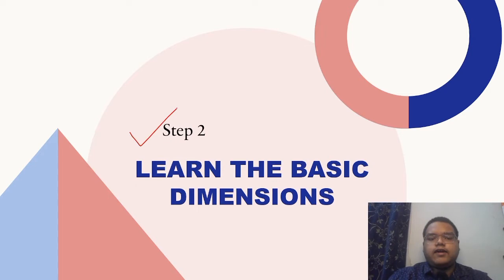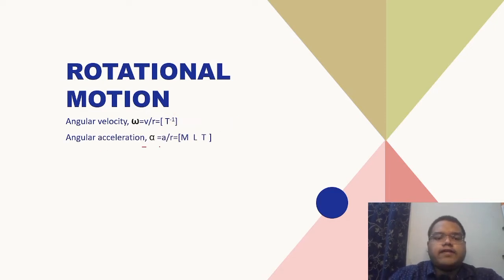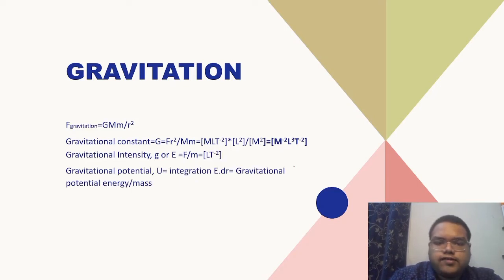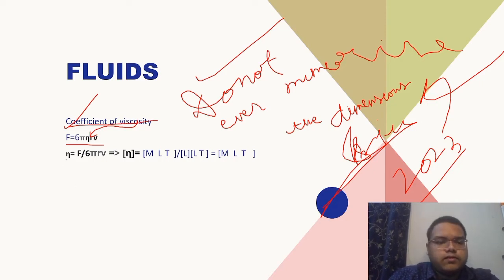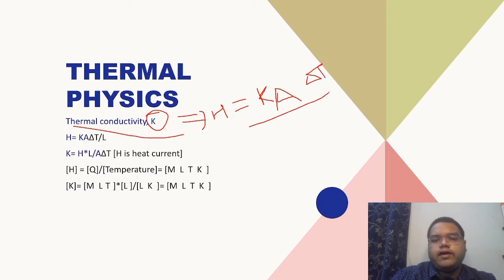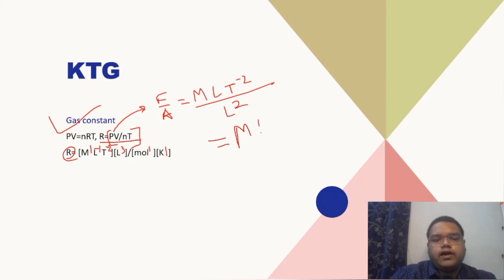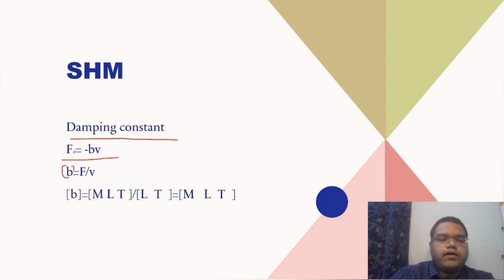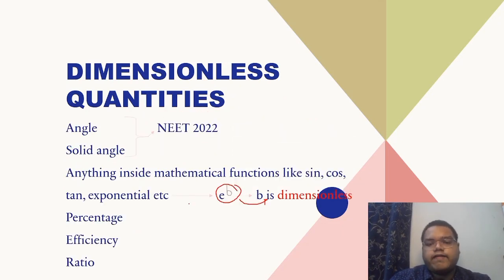Easily Derive All Dimensions Of neet and jee Physics Class 11 | NCERT Simplified 💥💥😱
Easily Derive All Dimensions Of neet and jee Physics | NCERT Simplified 💥💥😱

TIME STAMPS -
00:00 - Intro
00:29  - Step 1
01:03 - Step 2
01:20 - Step 3
02:54 - Step 4
17:05 - Dimensionless quantities
18:36 - Outro

There are many other important topics of NEET that we are going to cover in upcoming videos for NEET 2023/2024 exam.